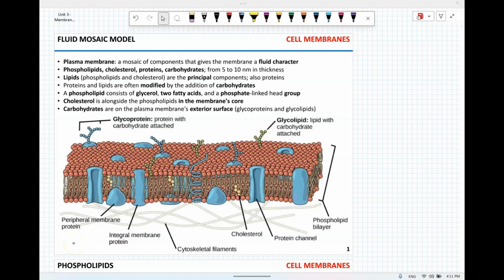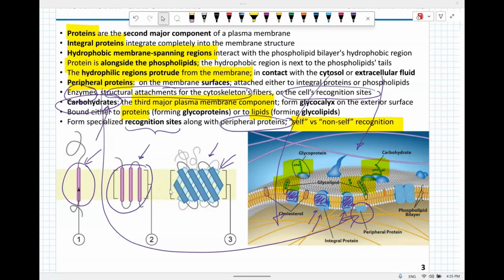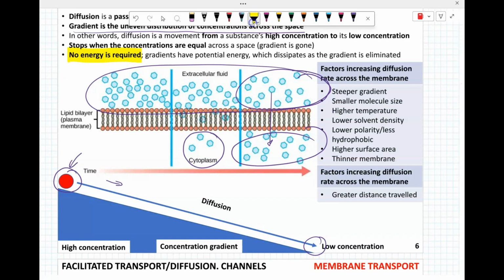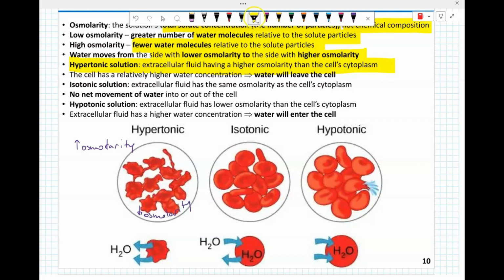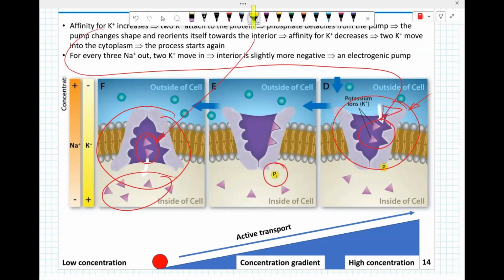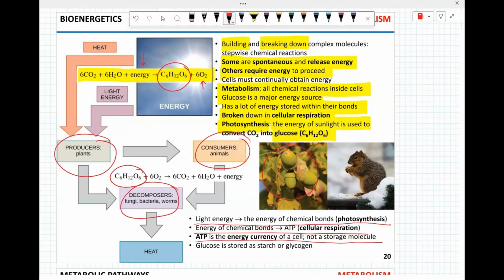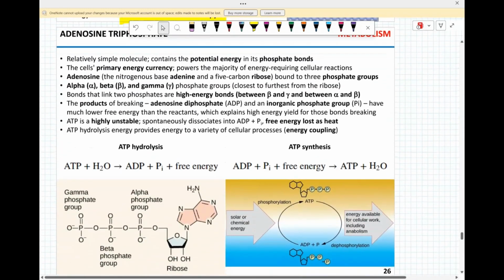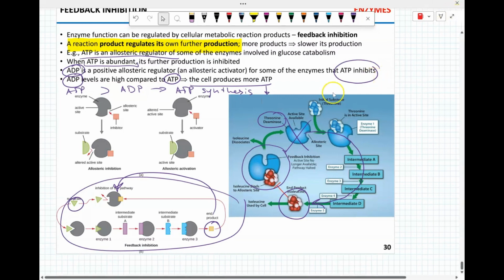Unit 3 - Membranes. Enzymes